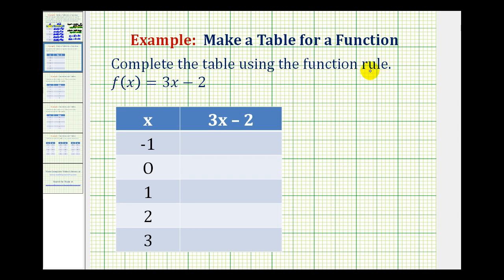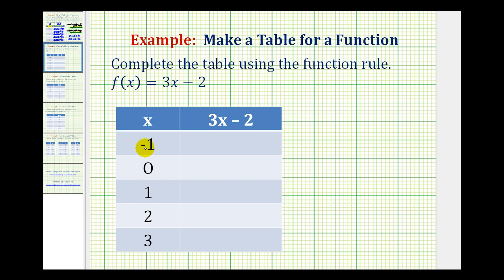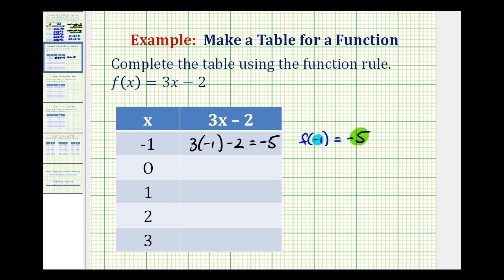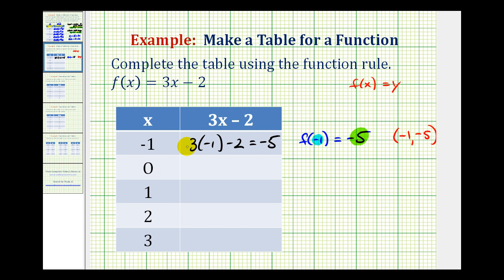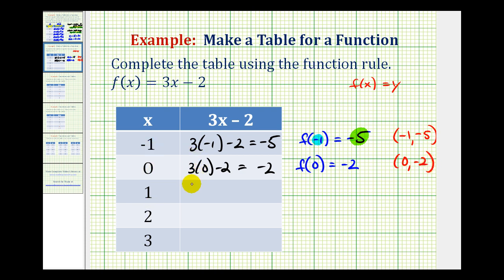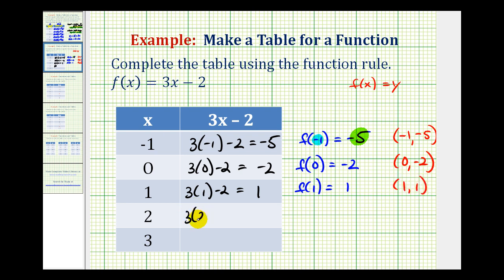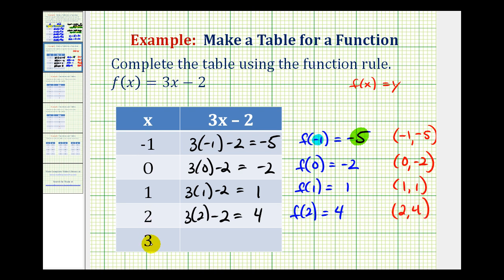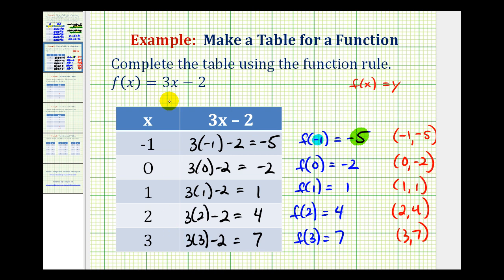Ex: Complete a Table of Values Given a Function Rule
This video provides an example of how to complete a table of values for a basic linear function.